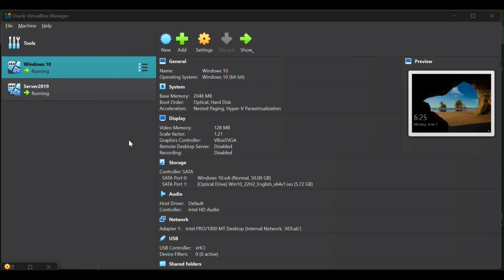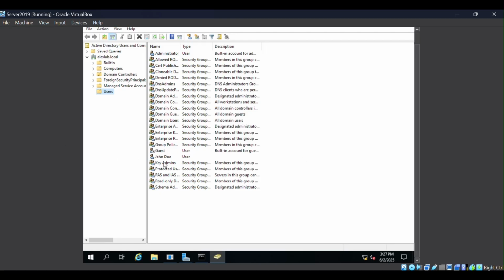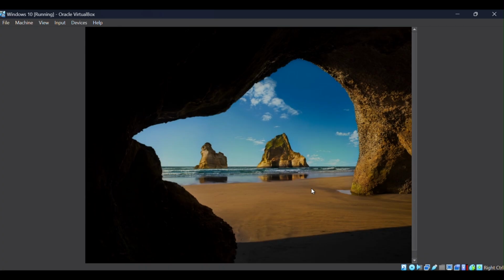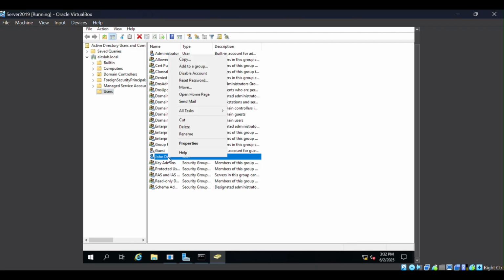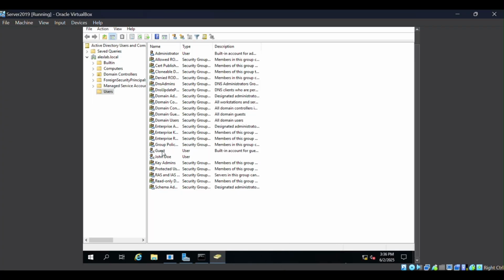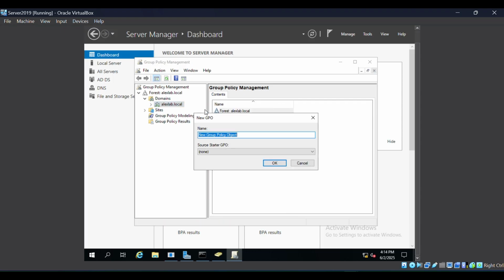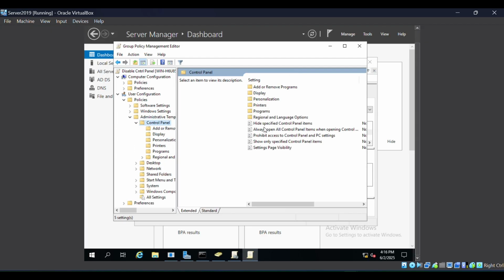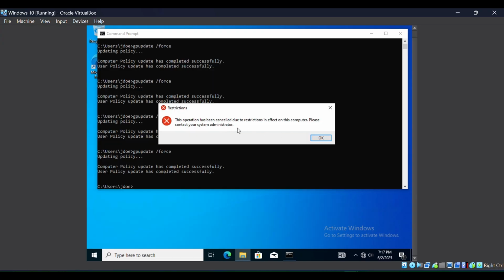Active Directory Simulation Lab (Self-Practice)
In this video, I walk through my self-built Active Directory lab environment created using VirtualBox, Windows Server 2019, and Windows 10 Pro. This project simulates common IT Help Desk and Tier 1 system administration tasks in a real-world setting.